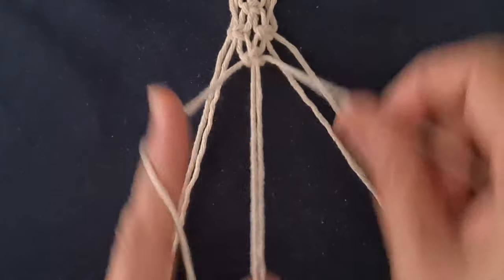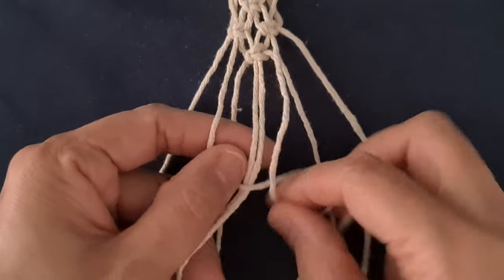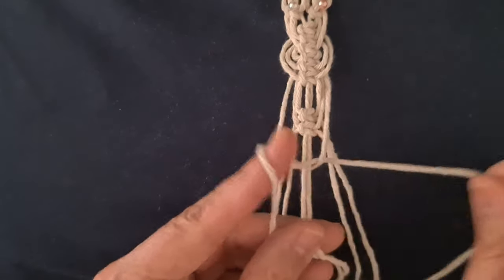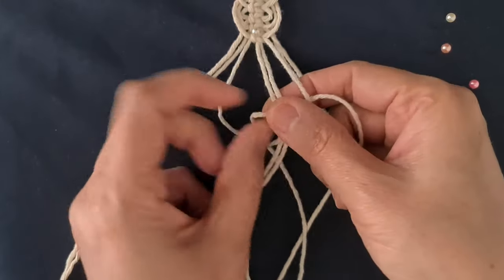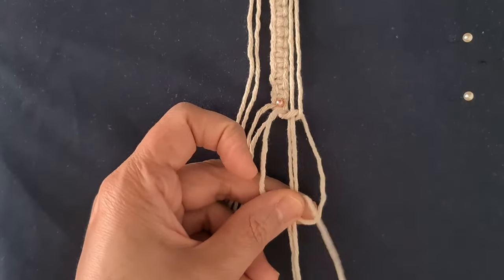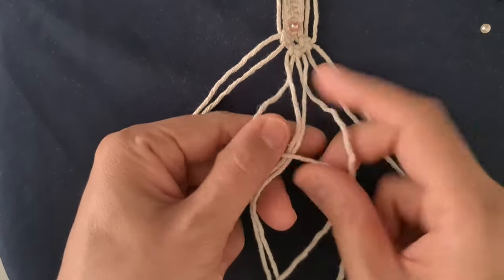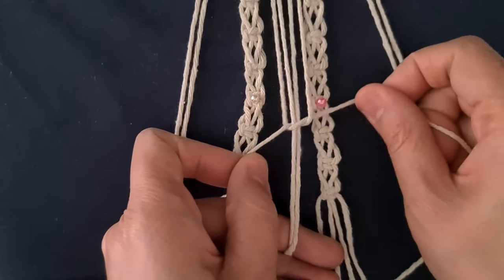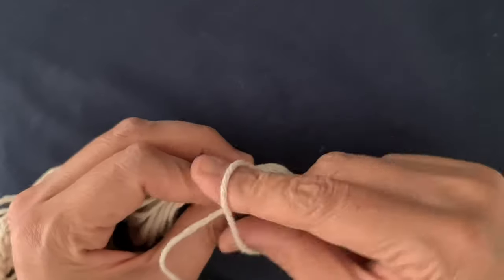Macrame plant hanger | Macrame pot hanger | Macrame design | Macrame wall plant hanger | DIY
Macrame plant hanger Macrame pot hanger Macrame design Macrame wall plant hanger
How to make hanging pots for plants ?How to make pot holder? ⤵️
02:01 switch knot
03:18 square knot loops
05:20 square knot
08:06 wrapped knot
You can learn hanging planter step by step from tutorial video and l will show you how these knots .Use basic knots.The knots you will need to know
🪴switch knot,square knot loops,square knot and wrapped knot
🔴 Plant hanging materials
 2.5 mm cotton cord,16 cords 300 cm (work cord)
1 cord 170 cm (hanging loop)
2 cords 80 cm (wrapped cord)
plant hanger length 80 cm for pot diameter 16 cm.
🔶 Macrame is a technique or method of crafting a textile that uses several knots to form the basic shape and function of the piece. Macrame is a decorative knotting craft. It’s is a great way to create beautiful pieces of art like macrame flower,macrame cord,macrame jhumar,also for air plants,air plant,wall planter and hanging plants. There are macrame plant,Hanger macrame, macrame hanger,plant hanger macrame,macrame plant hanging, macrame plant hangers,plant hanger,macrame pot hanger,macrame hanging pot,macrame flower hanger, macrame flower wall, macrame flowers,macrame wall plant hanger,DIY plant hanger, macrame flower hanging, double macrame plant hanger, macrame wall hanging plant, wall hanging macrame,wall hangings, plant hangers.There are also macrame plant hanger without ring ,macrame plant hanger with beads,crochet hanging basket ,crochet plant hanger and hanging plant crochet,how tocrochet a hanging. You need to have macrame ideas about plant design , macrame flower wall hanging new design,macrame new design 2022, macrame wall hanging new design 2022,macrame jhumar new design and porta vaso de macrame macrame new design.Macrame need just cotton cord and this project is easier to make on a flat surface compared to hanging it. Macrame plant hanger is a simple project you can make to decorate your room.How to macrame wall hangings and How to make a plant hanger ? It’s easy step-by-step macrame work.This easy macrame plant hanger pattern is made with just a few simple knotting techniques so it’s perfect for macrame beginners.This macrame for beginings DIY tutorial video will show you how to make a DIY macrame plant hanger from start to finish. After following the tutorial video, you’ll have an original piece of home decor. macrame school ,macrame list